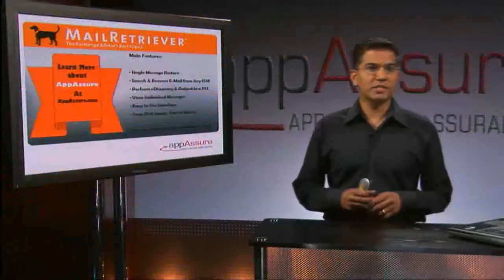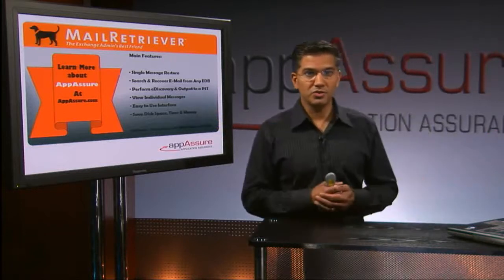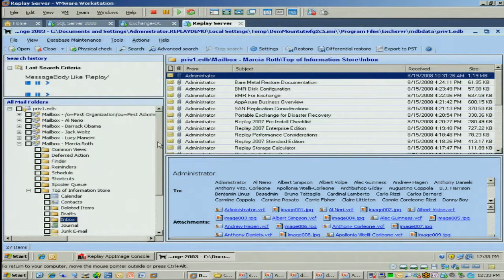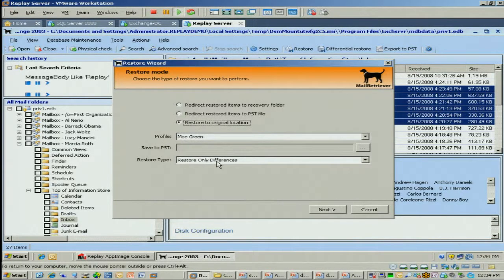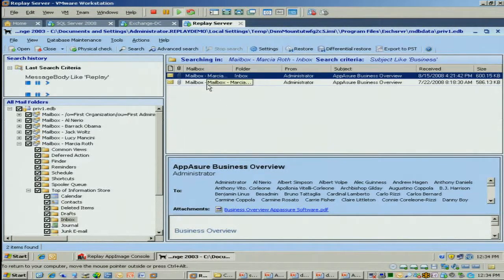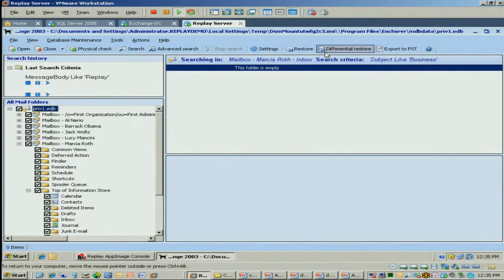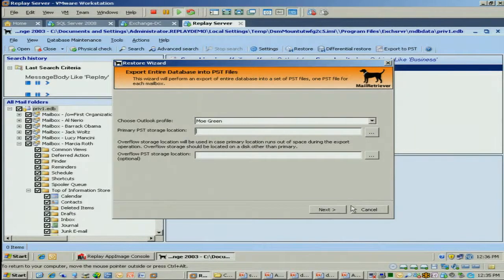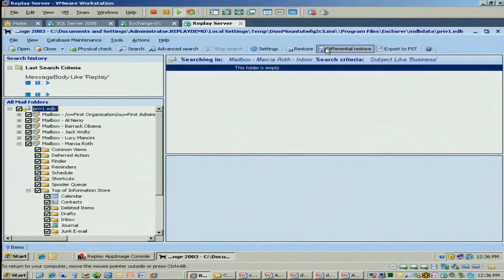Appassure - MailRetriever - Replay AppImage - Message Level Recovery Software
Appassure's CEO Naj Husain presents MailRetriever - Message level recovery in-action! Learn how easy it is to gain message level recovery for Microsoft Exchange, as well as repairing of corrupted EDBs and e-discovery.